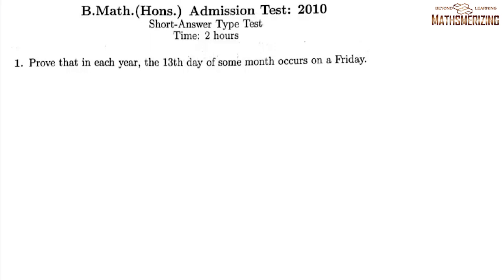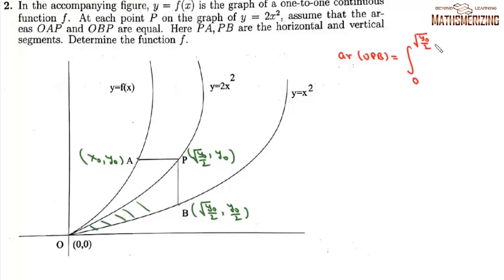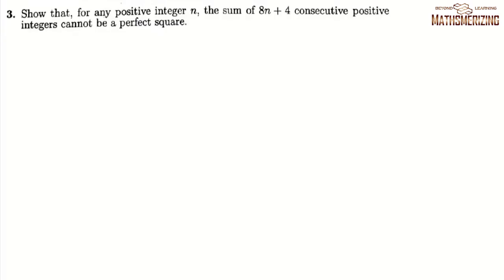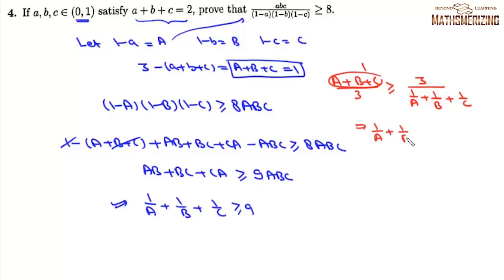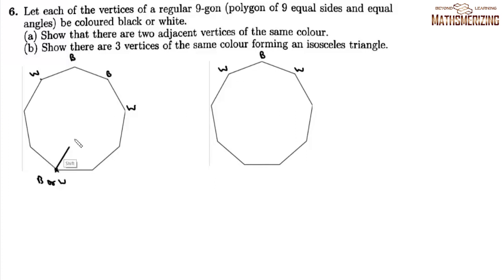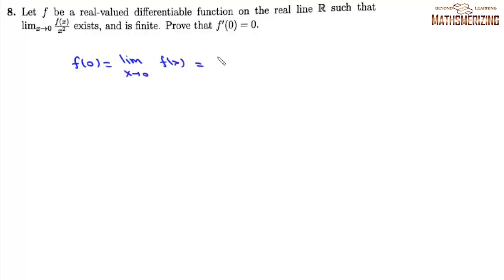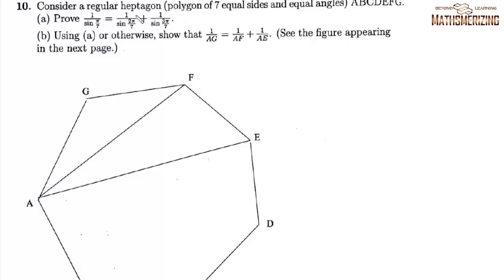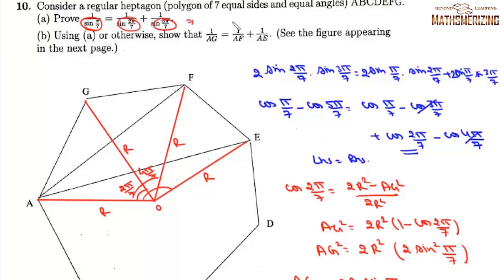ISI 2010: B Math 2010 Subjective paper solution Q1 to Q10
ISI 2010: B Math 2010 Subjective paper solution Q1 to Q10 🎯 Start your JEE Advanced Maths journey: